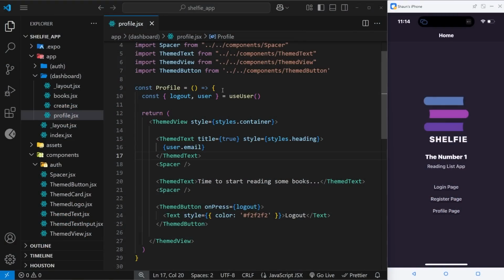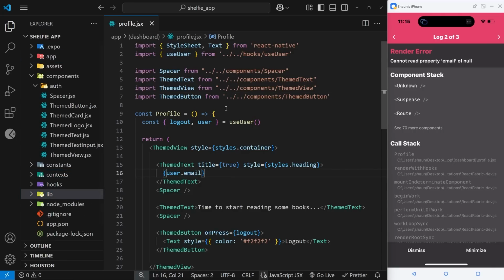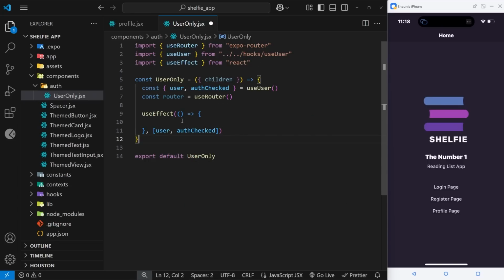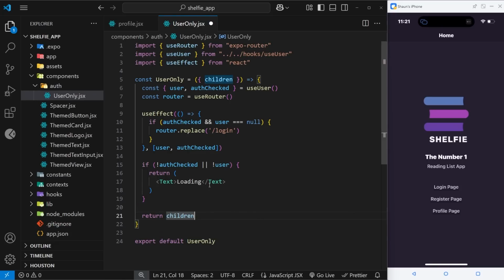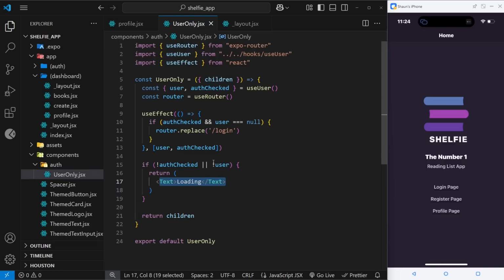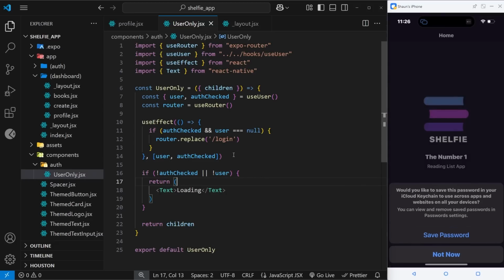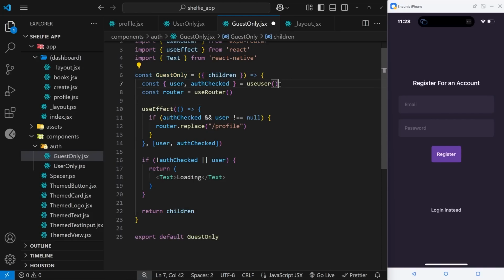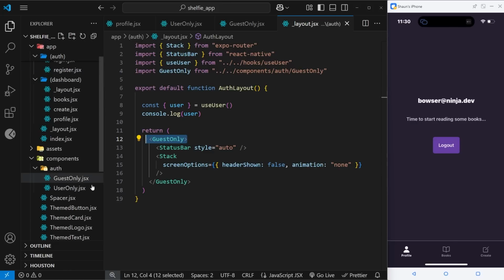Complete React Native Tutorial #19 - Protecting Routes